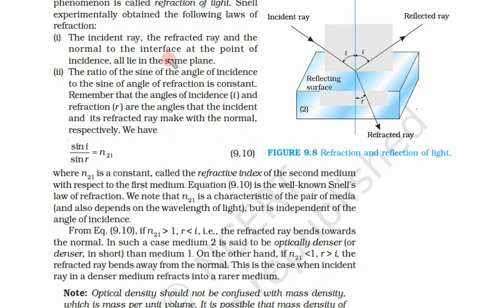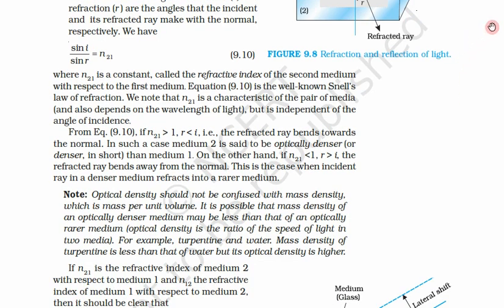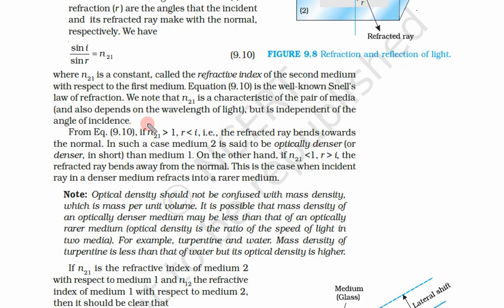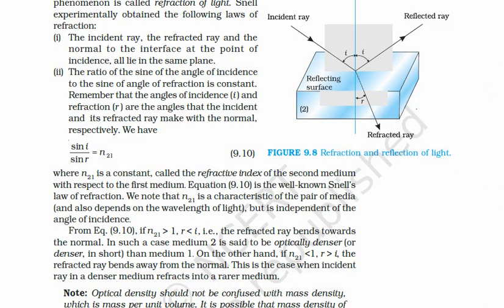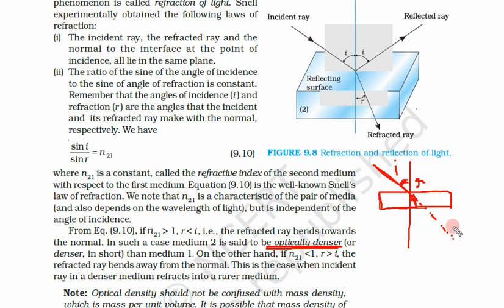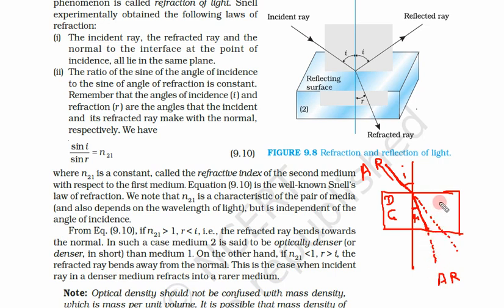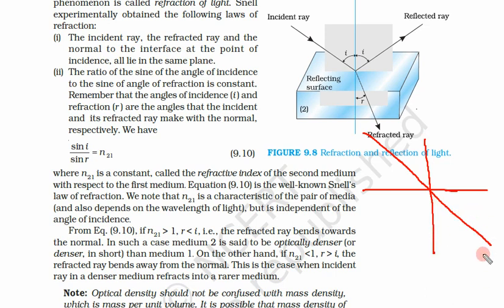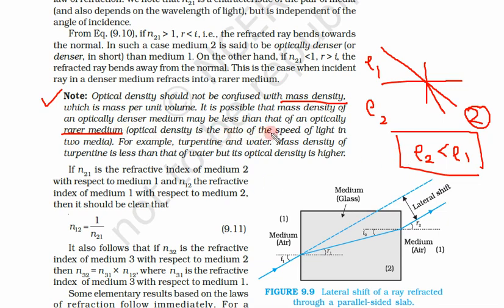Class 12th, Subject Physics, Chapter 9, Day 3, Video 5